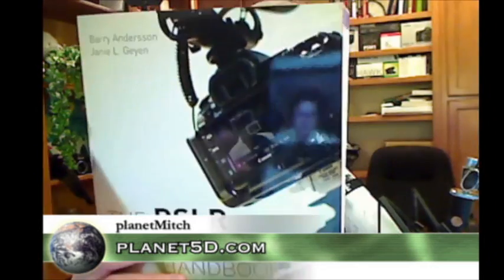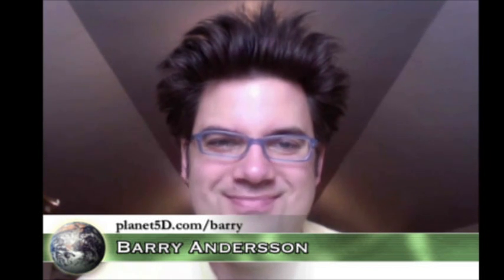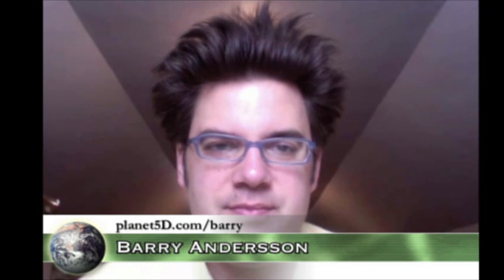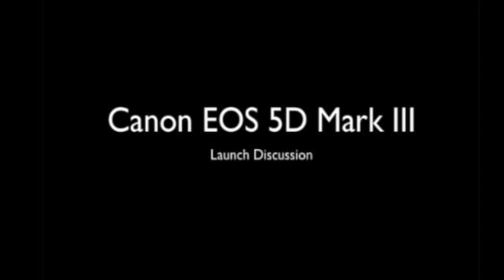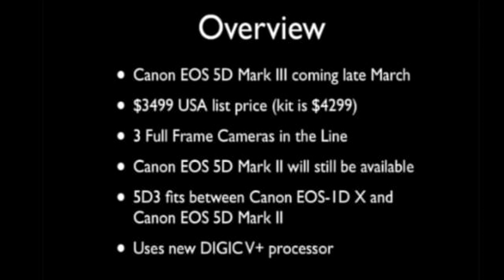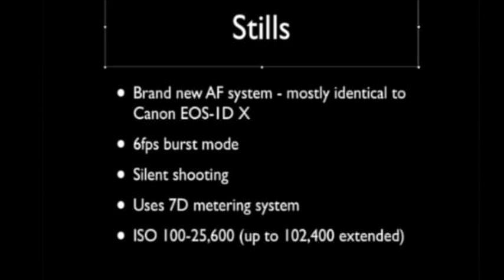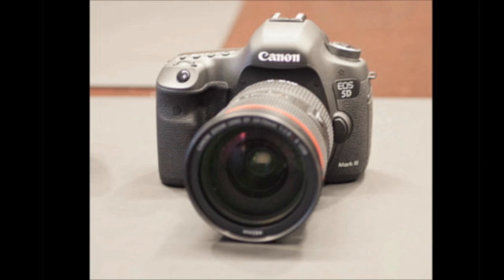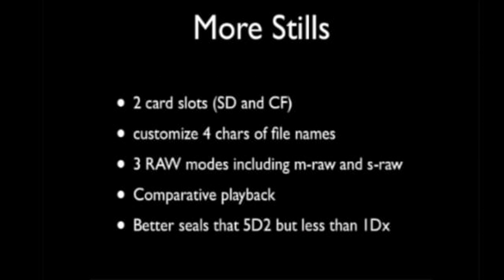planet5D video report from Canon EOS 5D Mark III hands on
Barry Andersson and I had the pleasure of getting a sneak peek at the Canon EOS 5D Mark III out in California and we thought we would take a bit of time to discuss some of our reactions to the Canon EOS 5D Mark III with you.